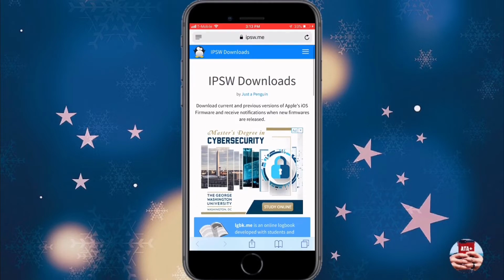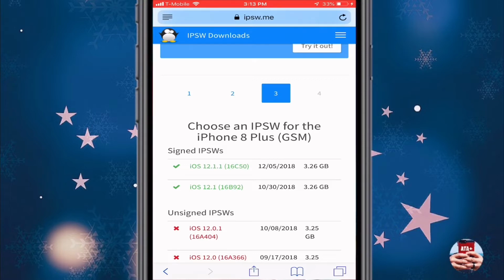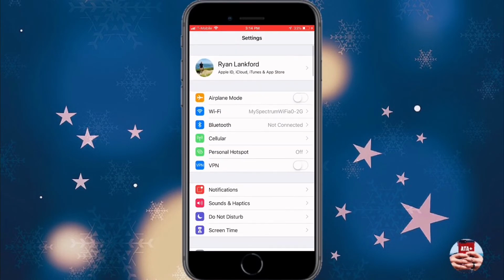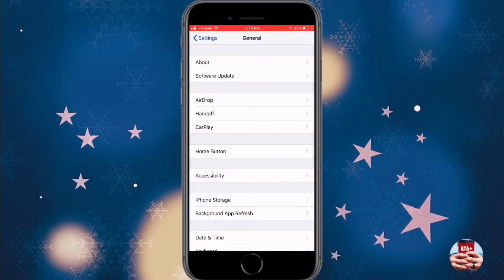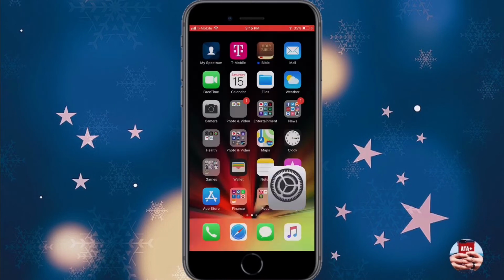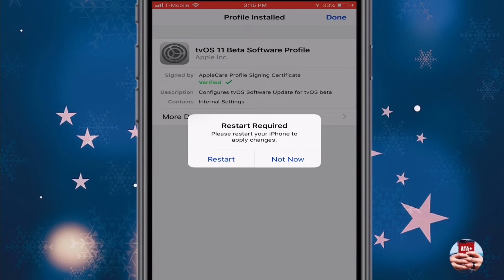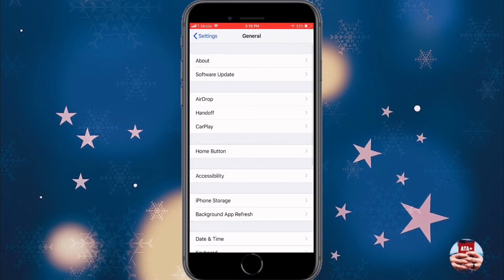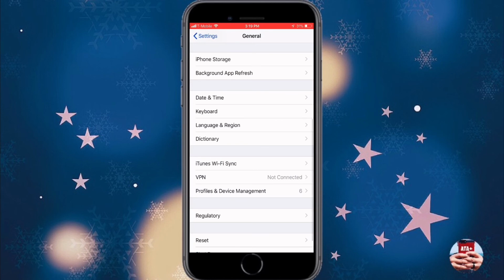HOW TO: STOP AUTOMATIC UPDATES NOW!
Hey guys,  here is a great video on how to lock your current iOS software, especially if you are looking to jailbreak in the future!

It’s official, the Jailbreak for iOS 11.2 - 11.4 Beta 3  is out via Electra!

Download Cute Cut Pro from the AppStore!
Cute CUT Pro - Full Featured Video Editor by YU BO